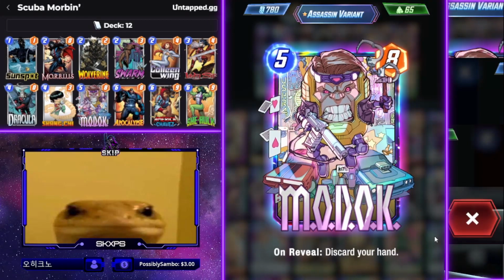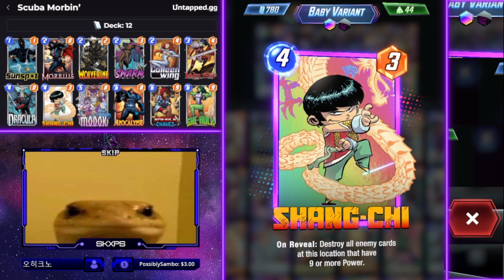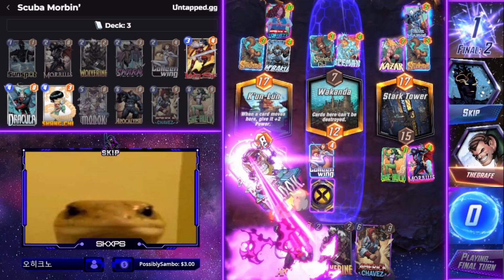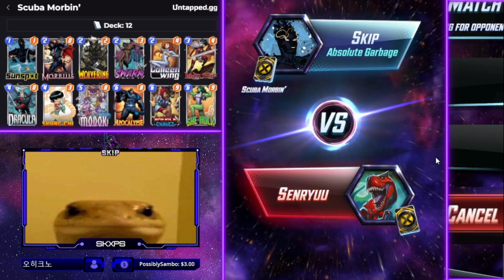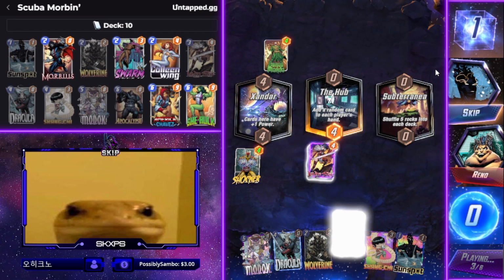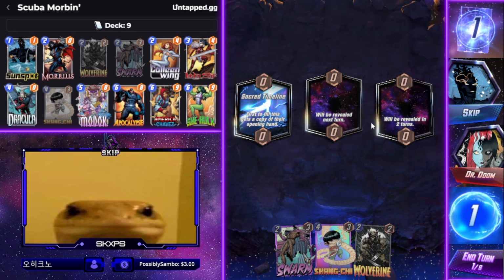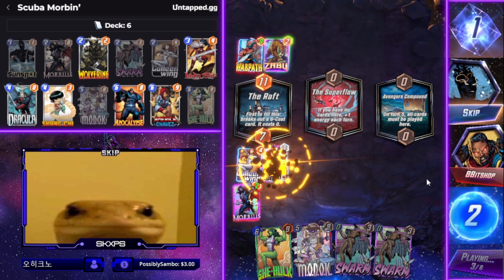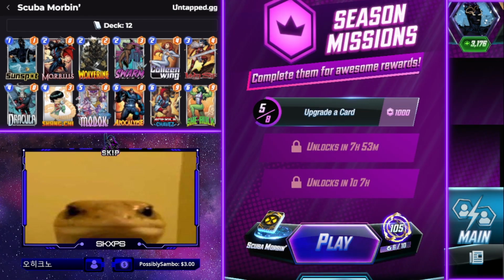This Discard Deck can Help You Hit INFINITE! | Marvel Snap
New layout to make the content more mobile friendly! Audio is also a little louder this time since it was a bit quiet in the last video. Just some changes for viewer convenience.
This is my second Marvel Snap video so let me know what you guys think! I had a lot of fun with this one and we had some great games here. Let me know if you guys want to see more Marvel Snap content and I will continue trying to make it better each time!

I do think this deck is a pretty good option to climb with and can definitely compete with meta decks. Maybe this deck will help some people climb to Infinite! Thank you again for all the support!

Time Stamps:
Deck Breakdown: 0:00
Game 1 (Zoo): 6:13
Game 2 (Collector): 9:56
Game 3 (Lamentis Tip): 14:06
Game 4 (Good Cards Deck?): 14:59
Game 5 (Instant Cube): 17:46
Game 6 (BIG DRAC VS Red Skull): 18:30 (My personal favorite match)
Game 7 (Negative): 21:09
Game 8 (“Never Lucky”): 23:17
Game 9 (Junk Deck?): 23:42
Game 10 (Ongoing + Raft Clutch): 27:13

P.S.
All text in the video is written Comic Sans aha ha ;)